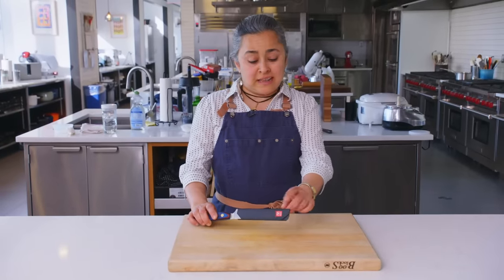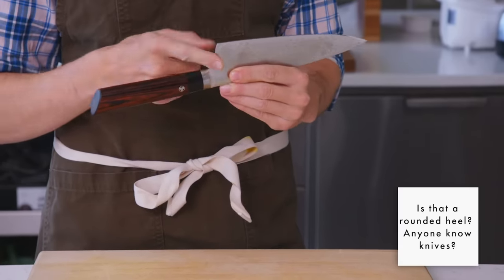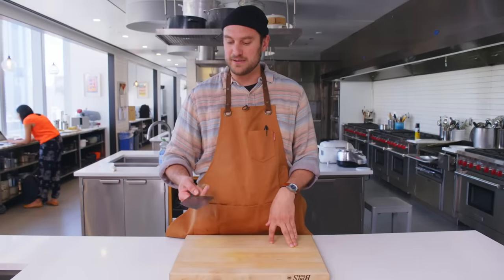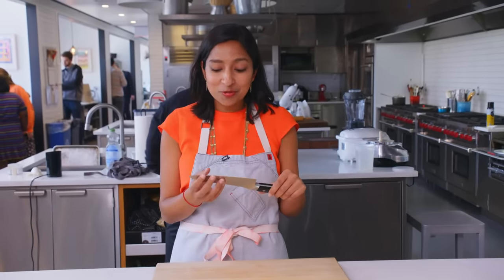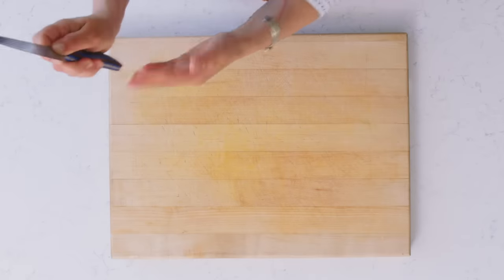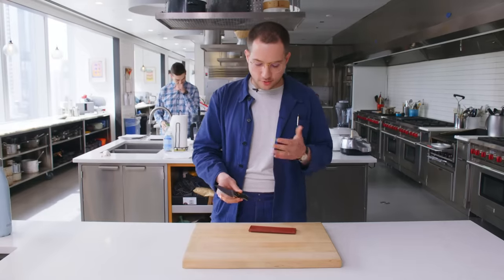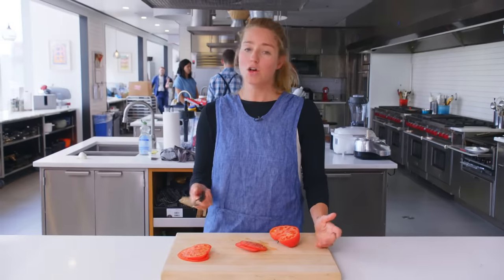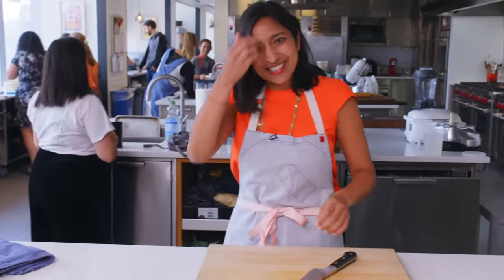Professional Chefs Show Us Their Knives | Test Kitchen Talks | Bon Appétit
If you asked the folks in the Bon Appétit Test Kitchen what the most important cooking tool is, they'd probably all say their knives. Join Chris, Brad, Priya, Gaby, Carla, Amiel, Molly and Andy as they show off their preferred kitchen cutlery.